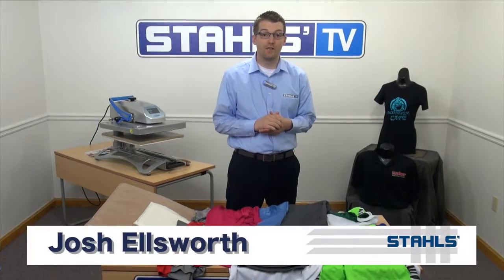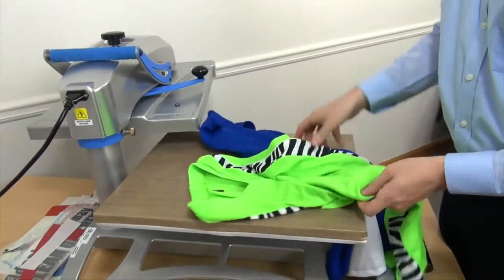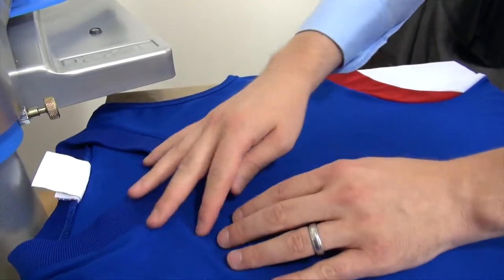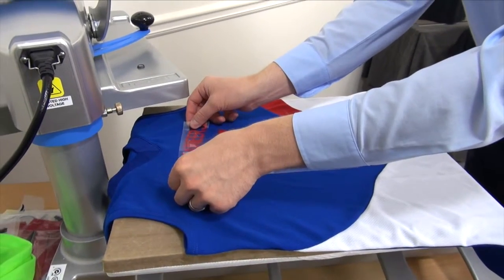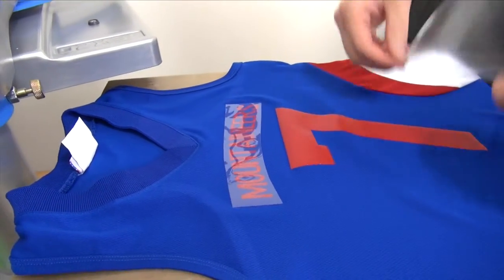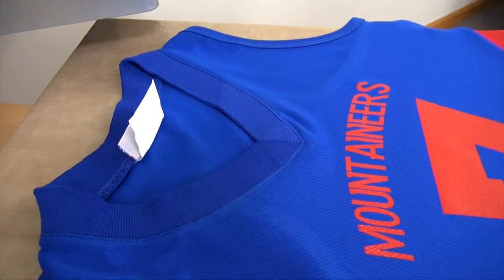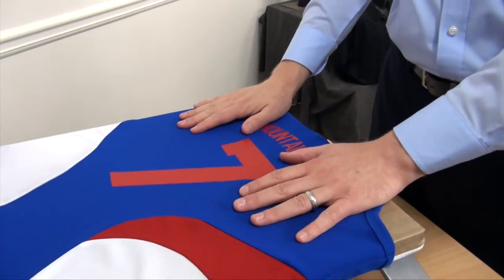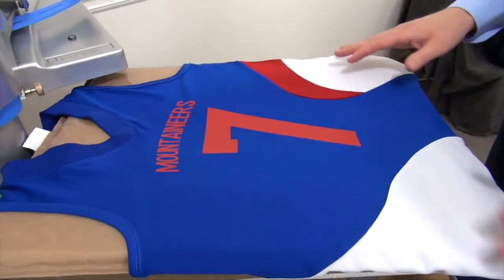How to Load Garments onto a Heat Press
Stahls TV' Presenter, Josh Ellsworth shows you how loading the garment incorrectly can create heat press marks, ruining the job and how treading it correctly leads to quicker production times. Threading the garment using either a smaller platen focused on your print area or using a heat printing pillow can eliminate marks and give a perfect finish.